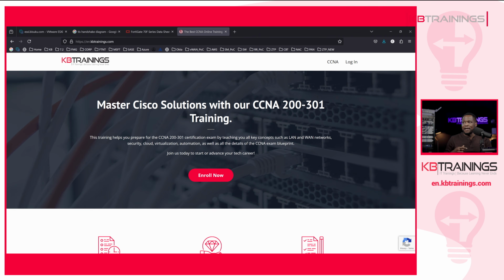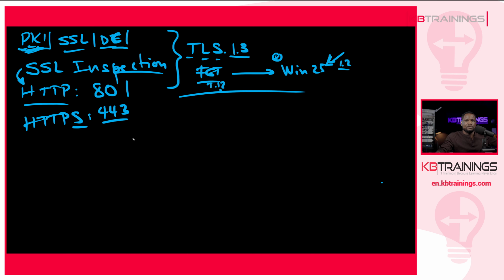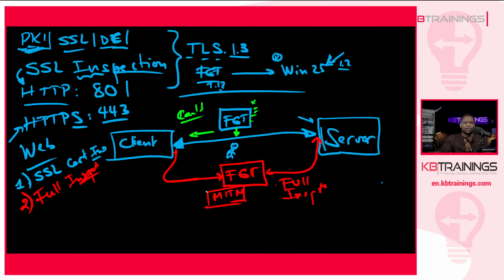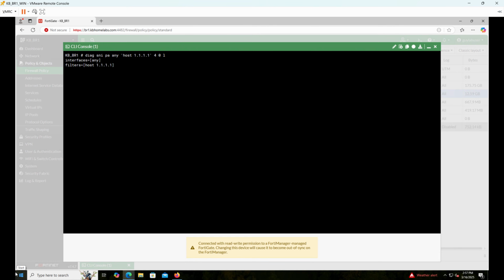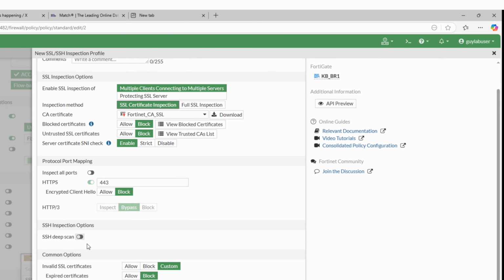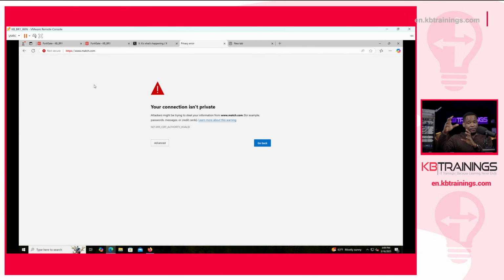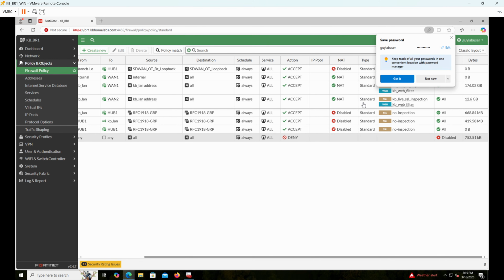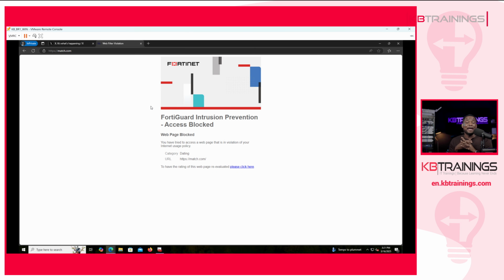FortiGate SSL Inspection & Web Filtering: Live SD-WAN Lab with Real Devices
Dive into FortiGate SSL inspection in this live session, where we'll cover both basic SSL certificate inspection and full SSL inspection. Discover how to configure Web Filtering, one of many security profiles to effectively protect your network. We’ll use an SD-WAN lab environment with real devices to demonstrate every step and share best practices for optimal configuration.
Don’t miss this opportunity to enhance your security and master all the nuances of FortiGate!